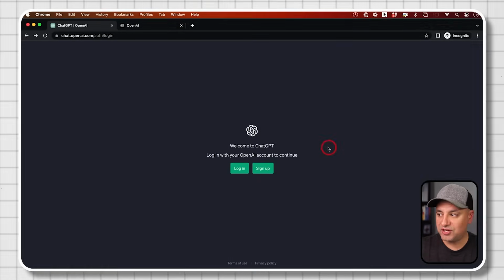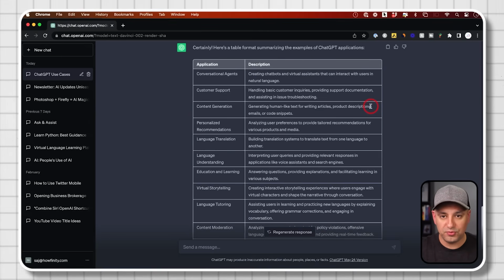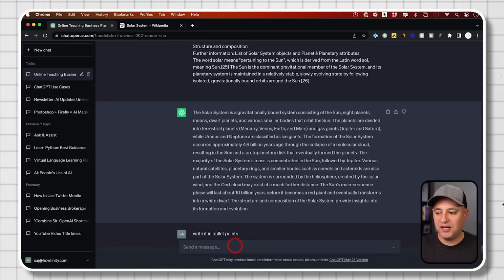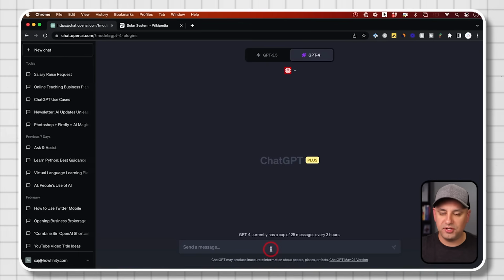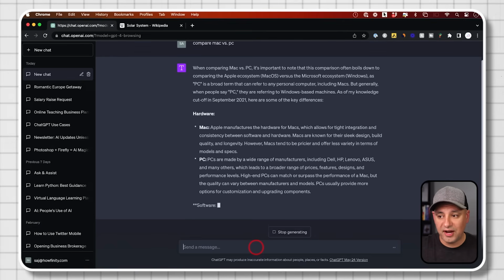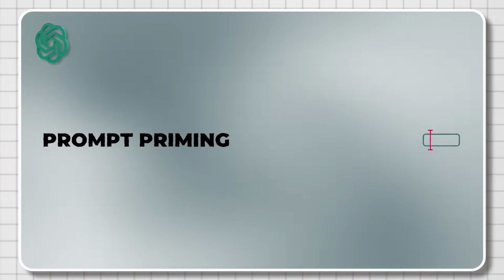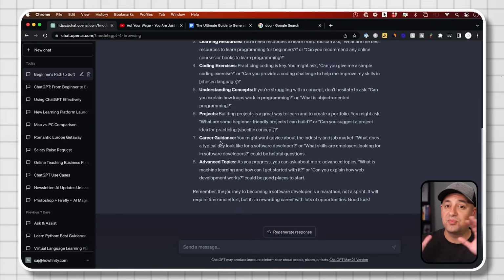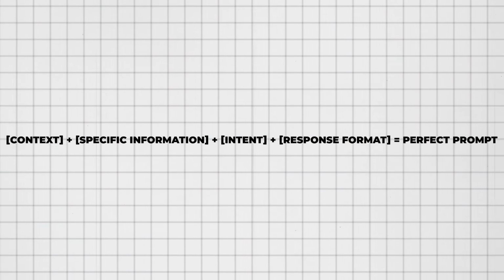How to Use ChatGPT - Free Course For Beginners (Includes 100+ Prompts)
Want to learn ChatGPT? I'll share everything you need to know to go from a complete beginner to expert with ChatGPT.  I will also include a list of the most useful prompts you can try out right now to get the best results from ChatGPT.  I will include ChatGPT 3.5 and ChatGPT 4.

ChatGPT is a powerful AI chatbot that can answer your questions, have conversations, and generate text, articles, blog posts, books, songs, and more. It can also be used as a tutor, language translator, coding assistant, brainstormer, summarizer, and more.

In this free course, you will learn how to use ChatGPT to:

Get answers to your questions in a conversational format
Generate text, articles, blog posts, books, songs, and more
Translate languages
Code
Brainstorm ideas
Summarize text or videos
Improve your writing
Compare and contrast prompting
Using ChatGPT as your writing partner
Prime ChatGPT with prompts
Write like your favorite authors
Generate prompt ideas (turn ChatGPT into a prompt engineer)
Use the perfect prompt formula

This course is perfect for beginners who want to learn how to use ChatGPT to its full potential. Whether you're a student, a business professional, or a creative, ChatGPT can help you with a variety of tasks.

Let’s start with the very basics and build on it as we go.  And I’ll finish up with my perfect prompt formula, which will give you the best possible results with each chat.

Learning ChatGPT, Midjourney and AI just got way easier.